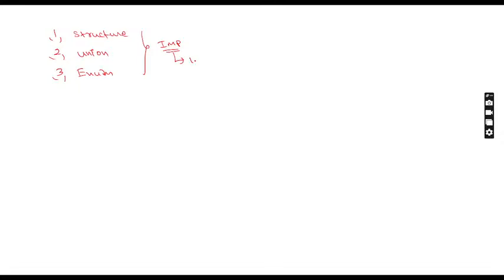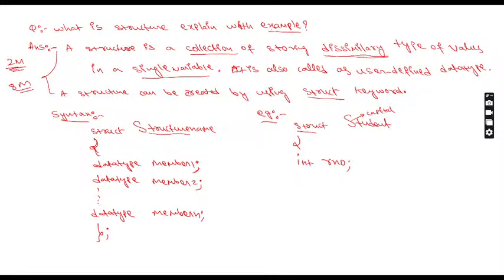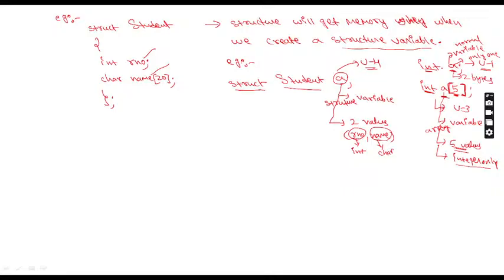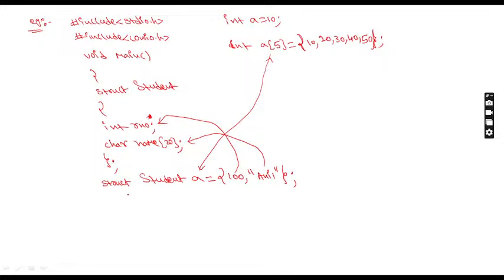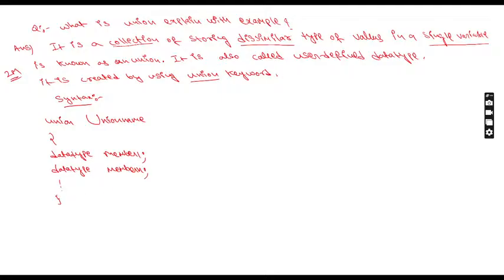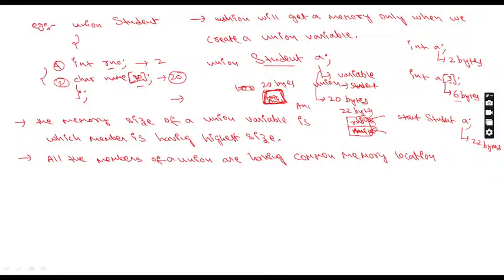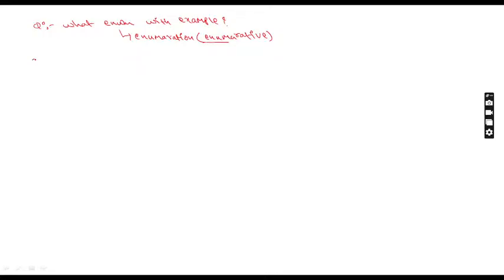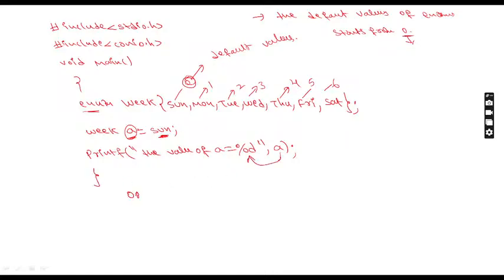Structure and Union | C language | BCOM 2nd Semester | Programming in C & Cpp